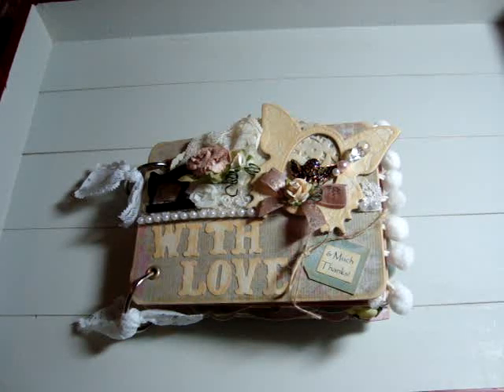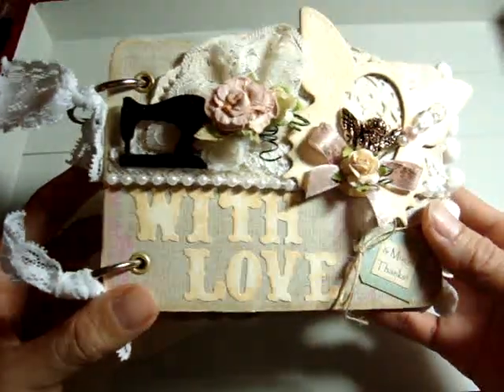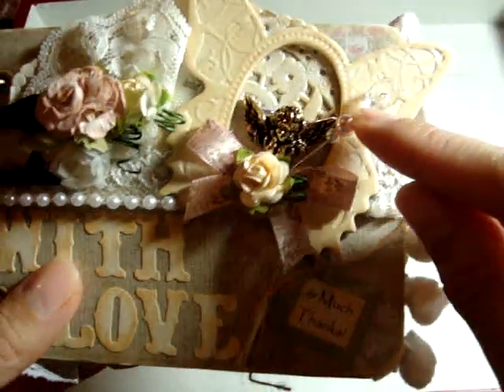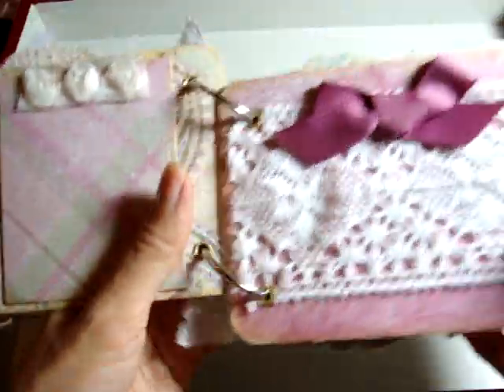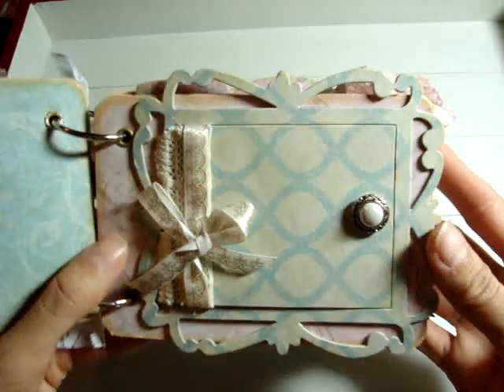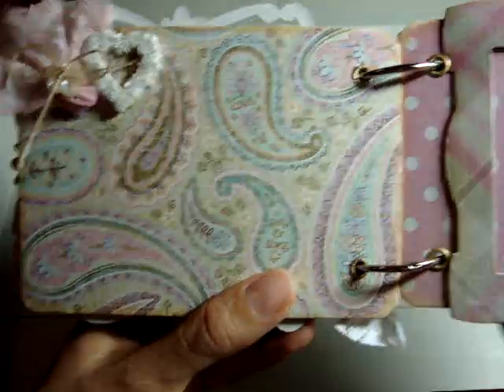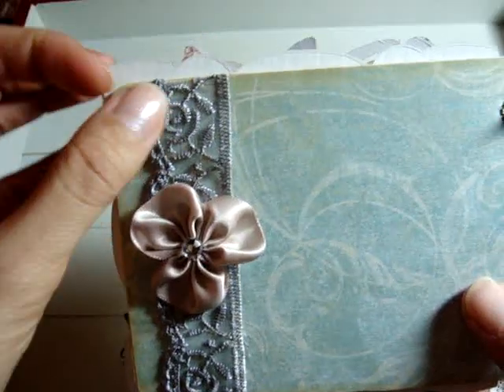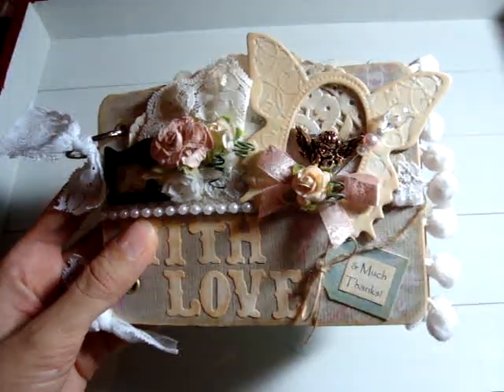A Simple Shabby Chic Mini Scrapbook Album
Sharing a Shabby Chic Mini Album I created.  Thanks for stopping by!